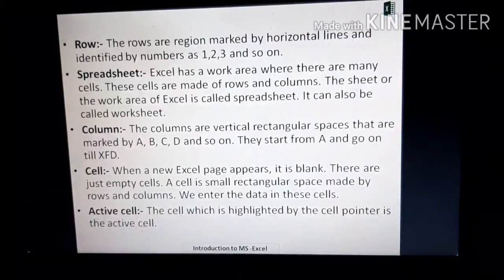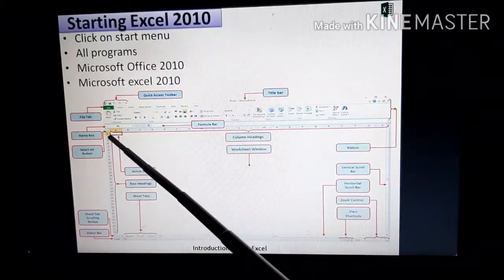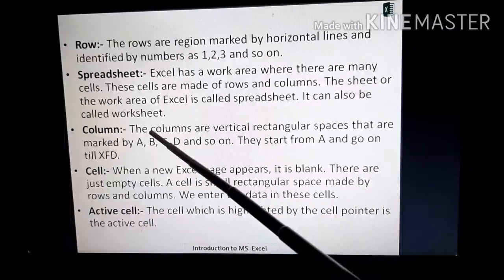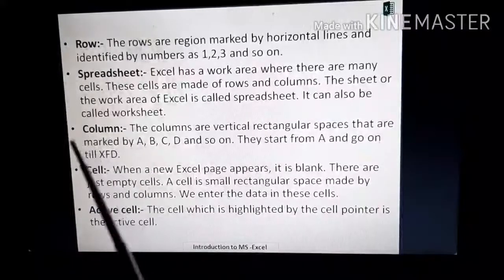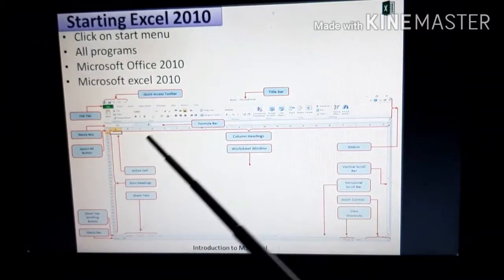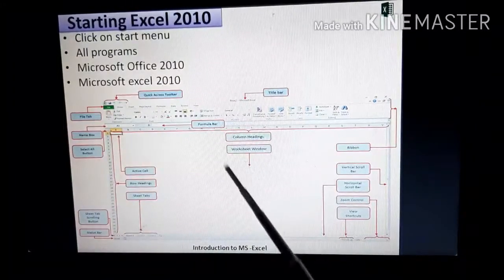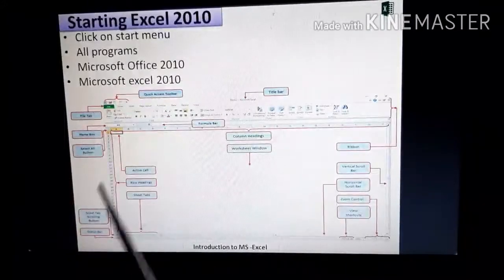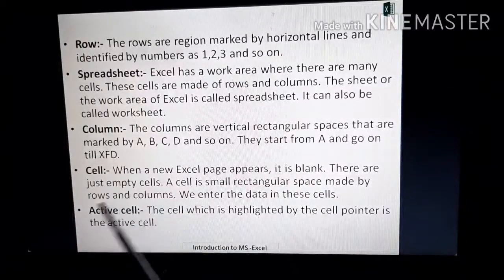Topic:- PARTS OF MS-EXCEL | Chapter:-4 | Subject:- Computer(CBSE) | Class:- V | SOURABH SRIVASTAVA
HELLO STUDENTS,
Here i am with another video of PARTS OF MS-EXCEL | Chapter:-4 | . In this video it is explained in very easy and simple language so that you can understand the topic .